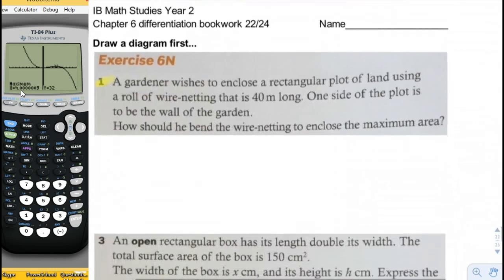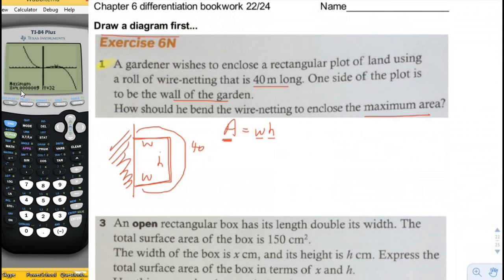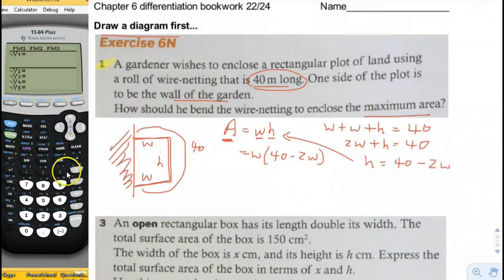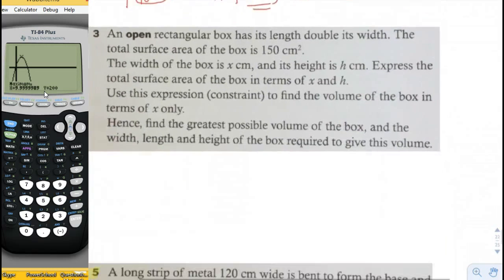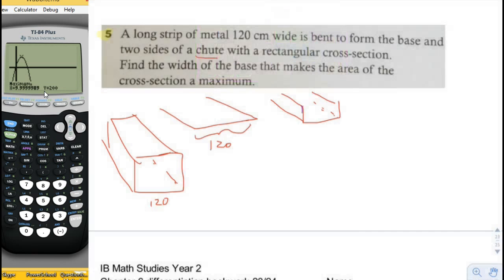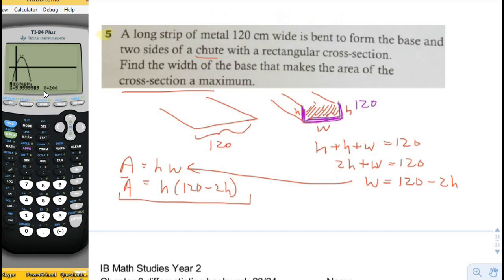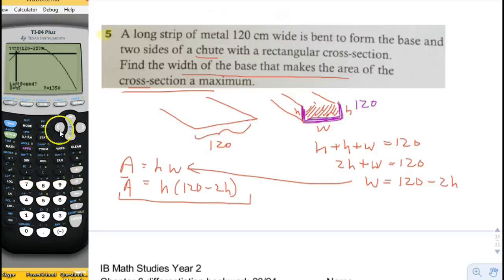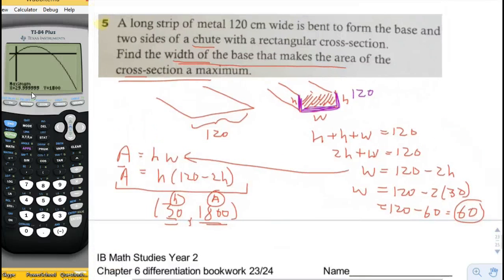MS SL differentiation p22